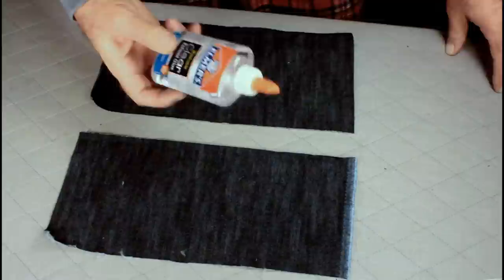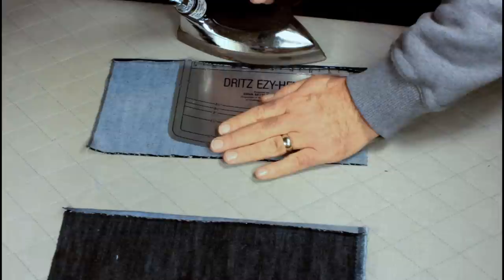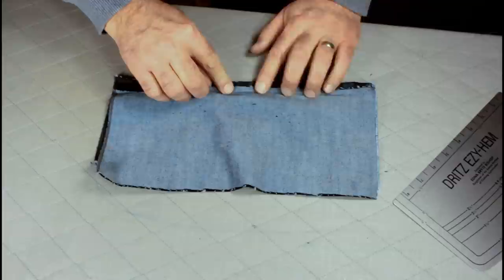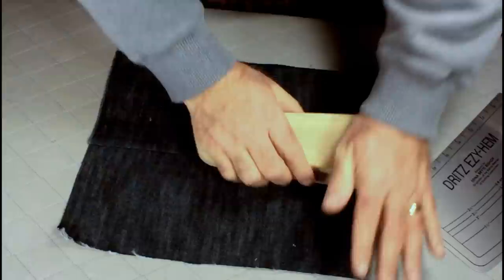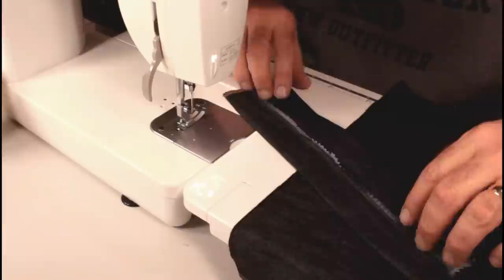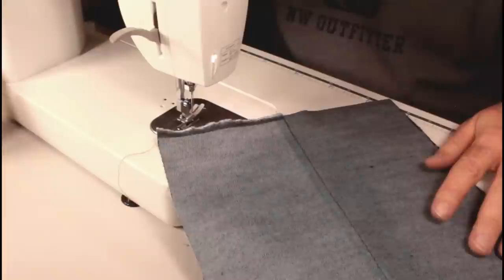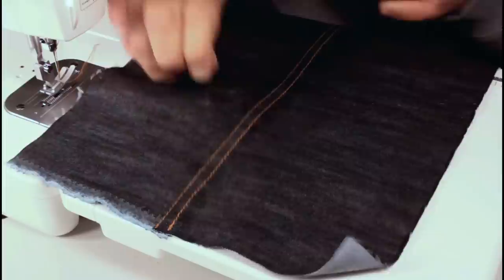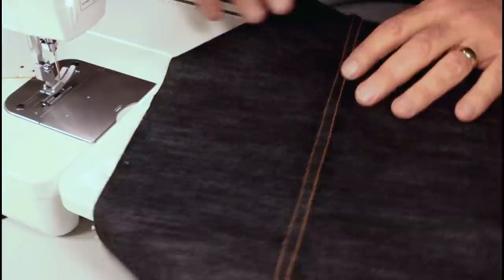Example of One Way to Sew A Professional Flat Felled Seam on a Home Sewing Machine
Note! This was initially created to help a forum member who was having problems with her faux flat felled seam in her jeans. I decided to make it public after a few others found it useful. I hope you find it useful as well.

Here is a link to a high shank 6mm flat felled seam foot:

In this video I demonstrate one of the many ways I've sewn a professional flat felled jeans seams (just like the industrial felling machines do) on a home sewing machine. This is for the people that struggle keeping their seams together when sewing them. Using this method should help you get the professional look and seam strength you need on your crotch and inside leg seam on your home sewn jeans.

In the past I've seen the home sewers method of sewing what I call a faux flat felled seam; the one where they have you sew the first seam right sides together then trim method. Technically, this results in an encased seam, but not a true flat felled seam.

I personally never felt this technique taught to home sewers could stand up to the abuse and stress that jeans were originally designed for. I wear jeans daily and they take a lot of abuse. I tried the faux technique on one pair I made and within 2 weeks the threads were showing stress on the seam. Meanwhile, jeans I've sewn using the technique I demo in this video have lasted without any sign of stress on the seam... other than the normal desired aged wearing signs. ;)

If you have a different way of achieving a TRUE flat felled seam then I'd love to hear about it. By true I mean the seams are interlocked and both seams are sewn through all 4 layers of the fabric encasing the raw edges to provide the reinforcement this seam was intended to provide.

After receiving several emails regarding this video let me address a few thing:

1. You can use a fabric glue stick. However, a bottle of Elmer's School Glue was $1.49. Last time I checked the price of a Fabric Glue Stick it cost $2.79 and it was the size of chap stick.

2. You don't have to wait for glue to dry if you hit it with a hot iron. You can take it to your machine and start sewing.